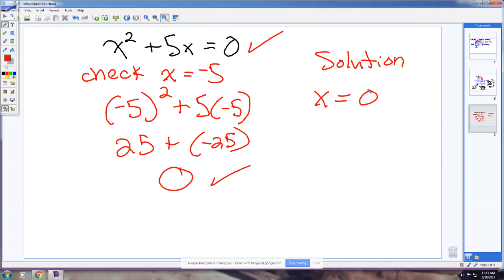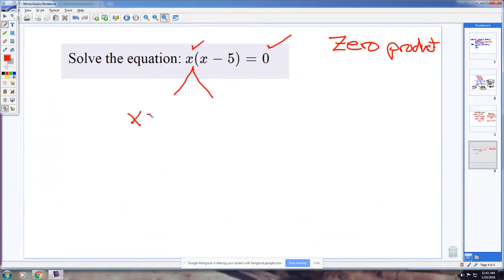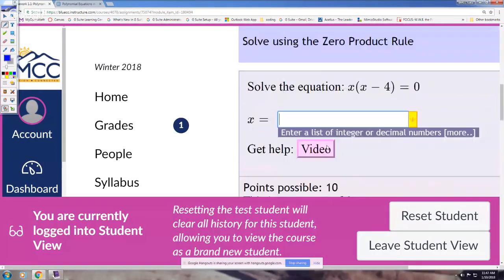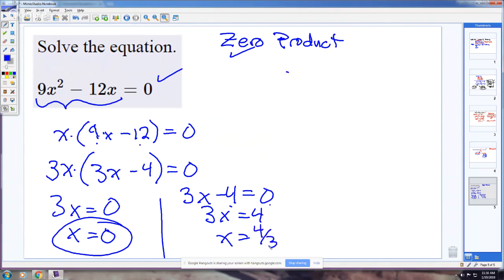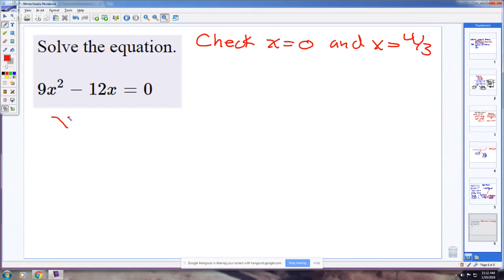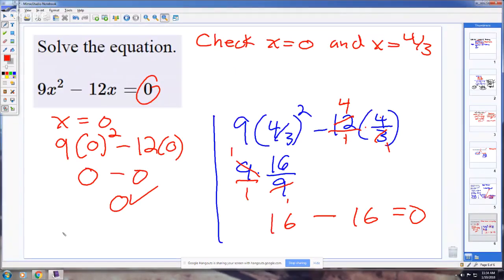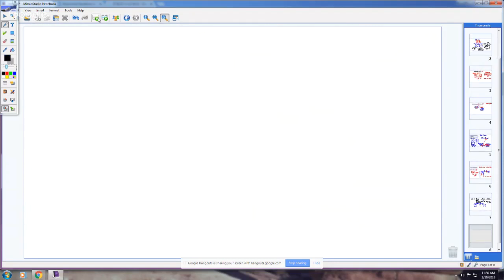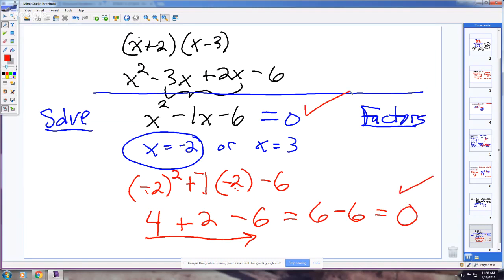MTH095 Chapter 1 Overview